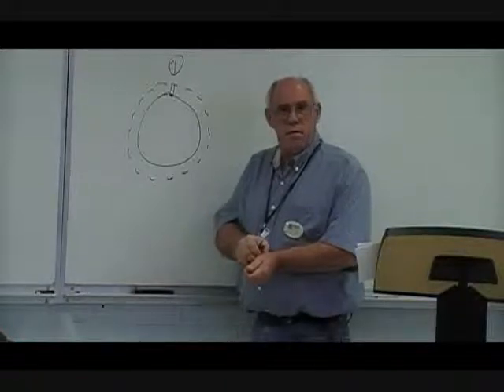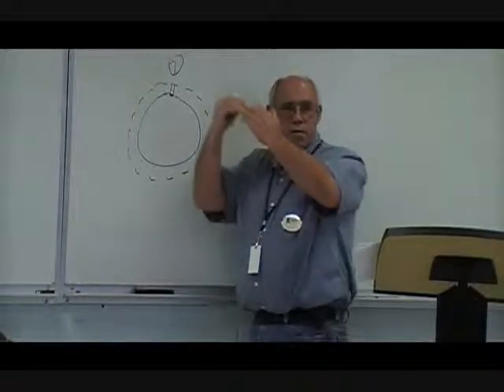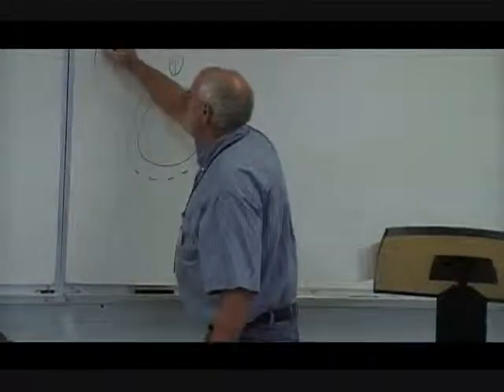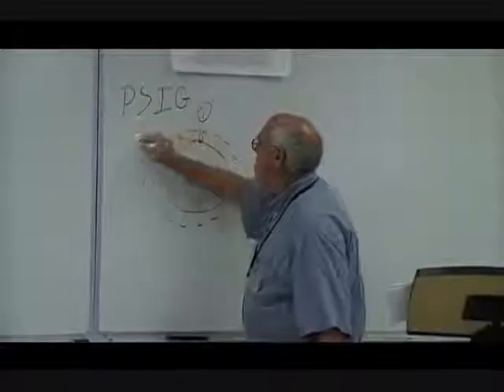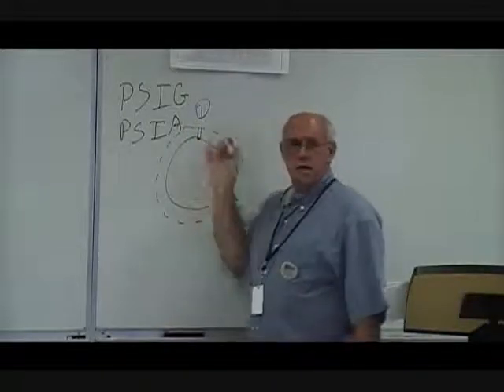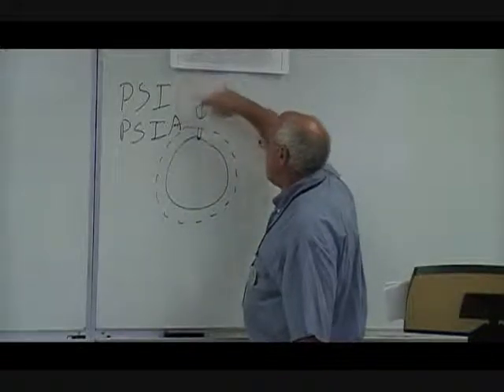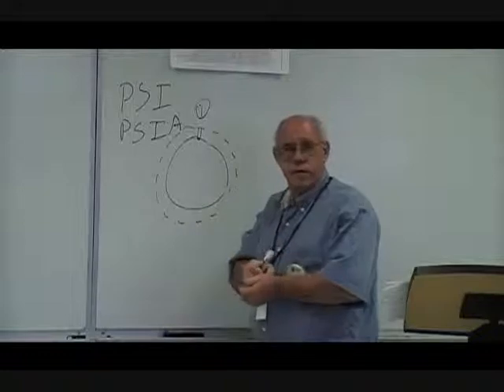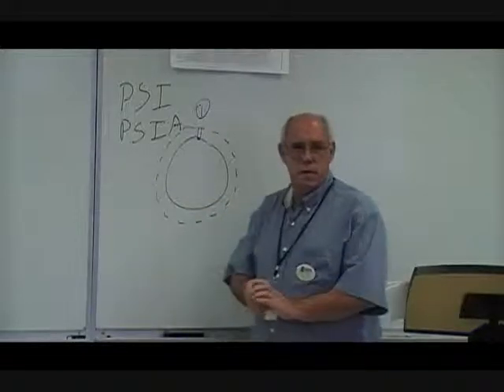AIRC 1005 B, Part 1 of 3; Properties of Matter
Instructor David Cooley discusses the properties of matter as it applies to the field of HVACR.